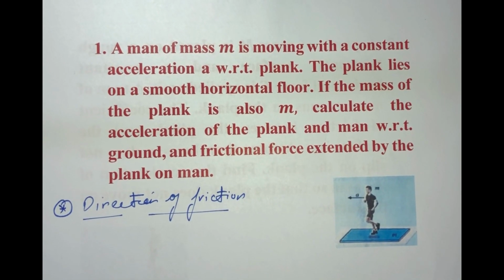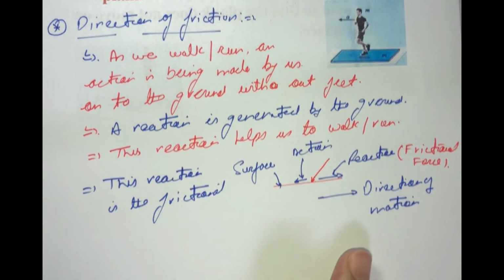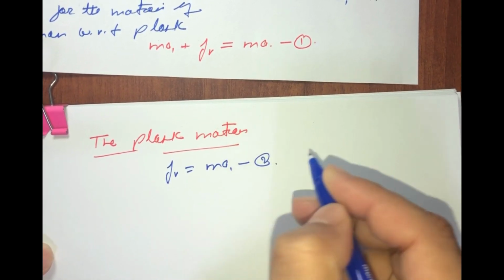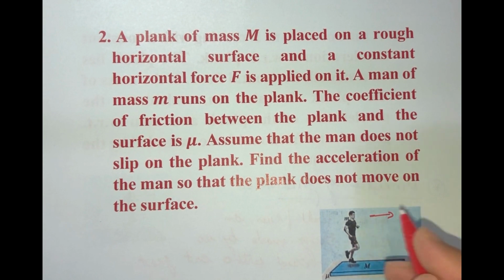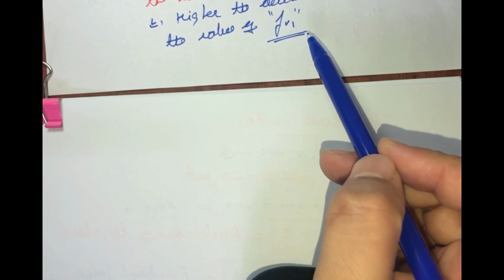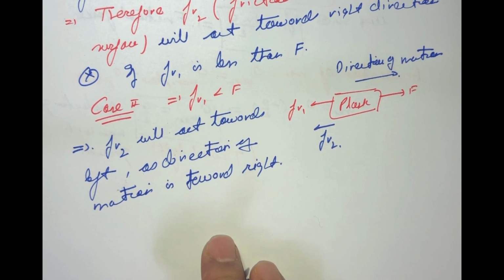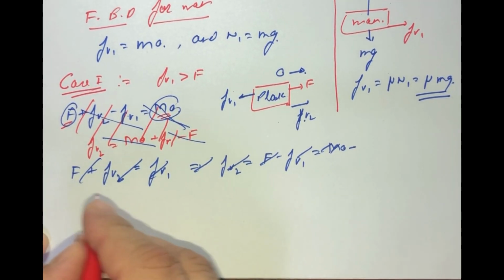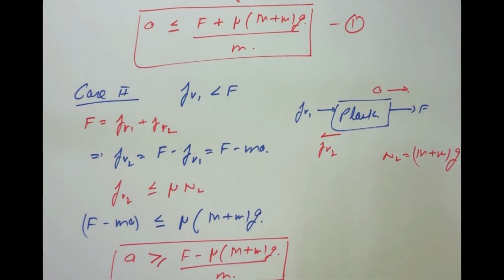IIT JEE Mains and Advanced| Friction While Walking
1.    A man of mass m is moving with a constant acceleration a w.r.t. plank. The plank lies on a smooth horizontal floor. If the mass of the plank is also m, calculate the acceleration of the plank and man w.r.t. ground, and frictional force extended by the plank on man.

2.  A plank of mass M is placed on a rough horizontal surface and a constant horizontal force F is applied on it. A man of mass m runs on the plank. The coefficient of friction between the plank and the surface is μ. Assume that the man does not slip on the plank. Find the acceleration of the man so that the plank does not move on the surface.